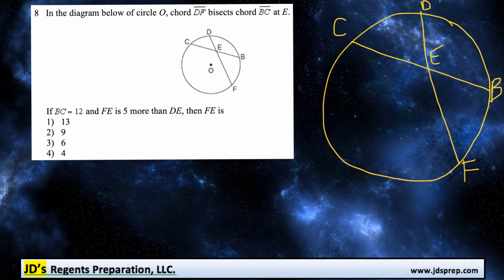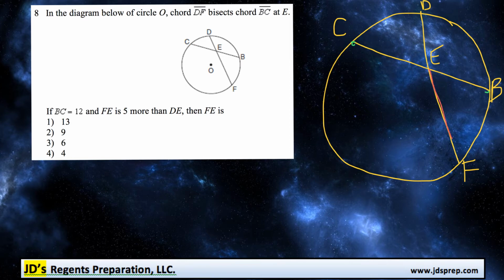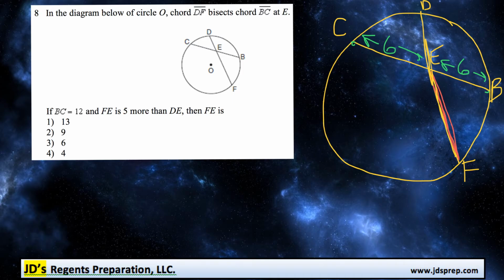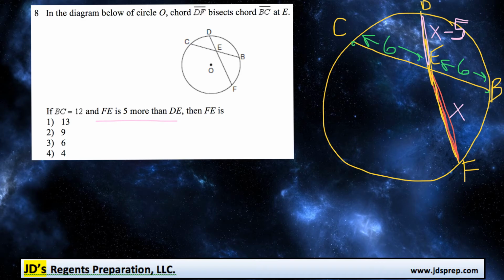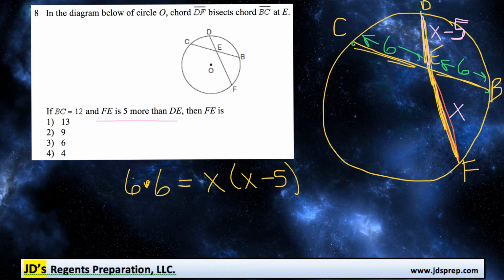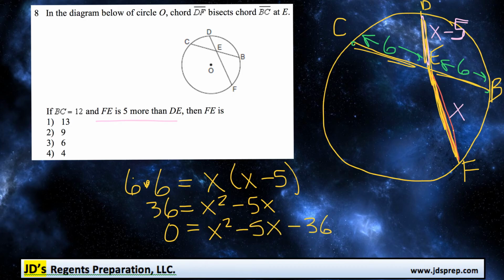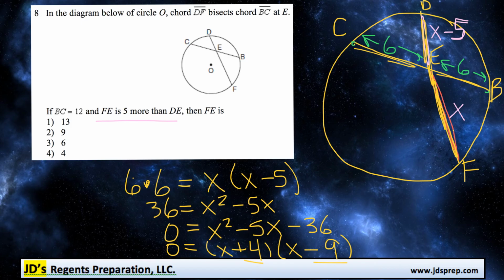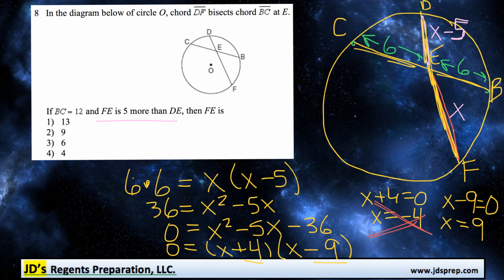Geo 06 17 08